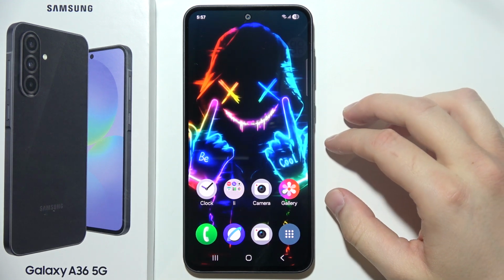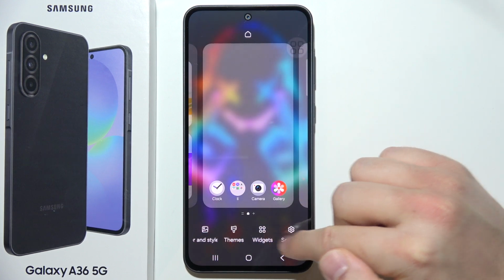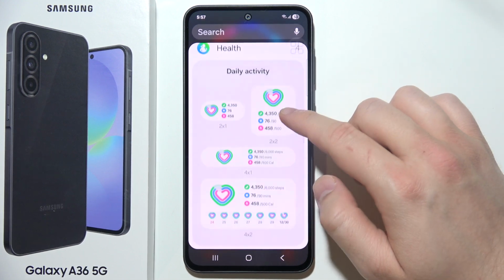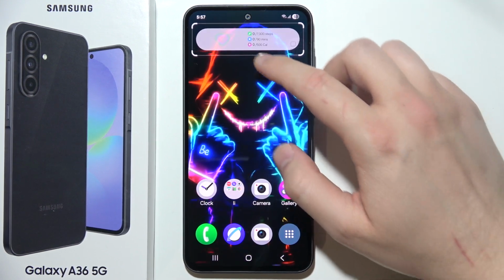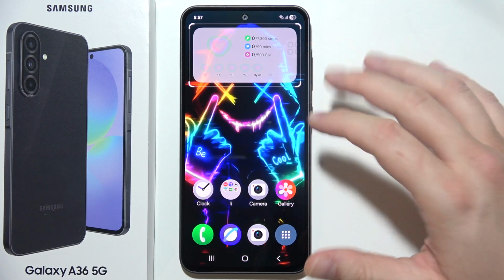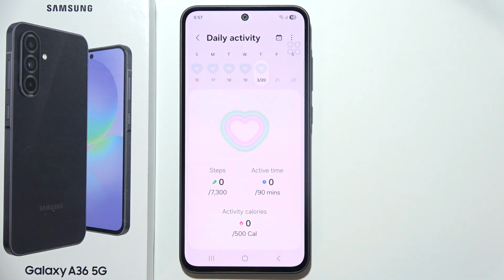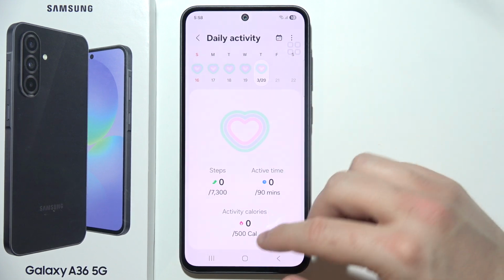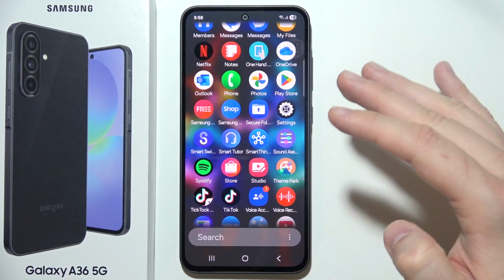Samsung A36 5G: How to Count Steps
In this video, you will learn how to count steps on your Samsung A36 5G. Tracking your steps allows you to monitor your daily activity and stay motivated to reach your fitness goals. With this guide, you'll discover how to easily count steps on your Samsung Galaxy A36 5G, so you can keep track of your physical activity throughout the day. Whether you're walking for fitness or just curious about your steps, this tutorial will show you how to count steps on your Galaxy A36 5G.